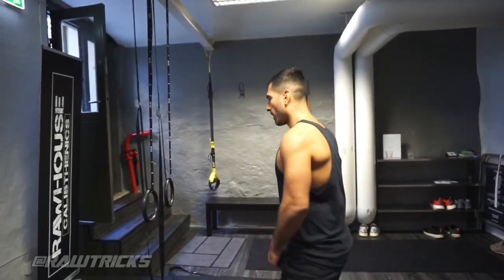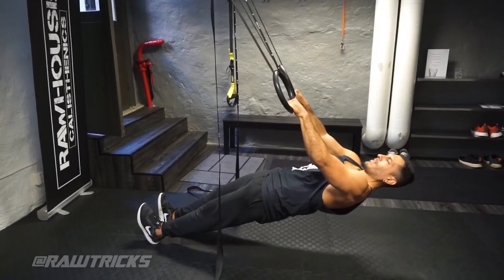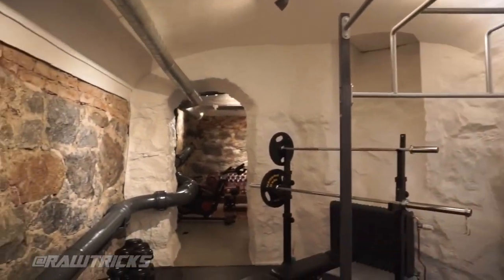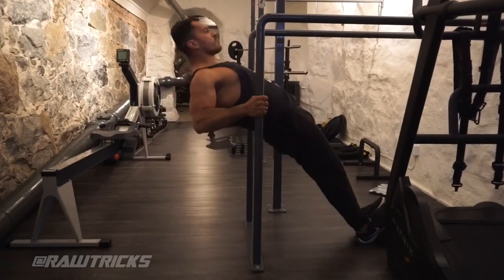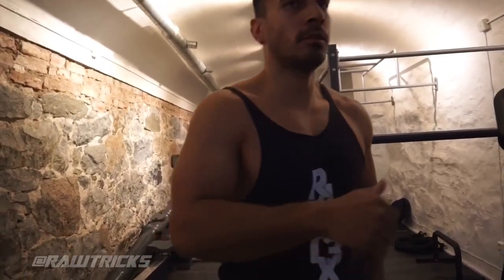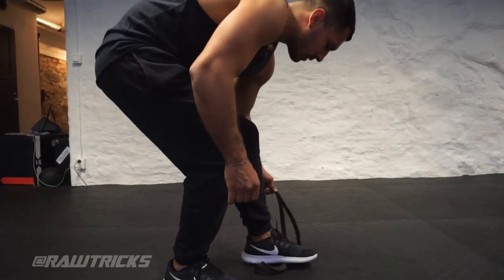Rawtricks 30 days training challenge (Day 2 back workout Calisthenics)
Whats up Rawsquad Day 2 of the the 30 days workouts, here is the first video i hope u enjoy it.

BACK

PULL UPS

RING ROWS

CHIN UPS

PARALLEL ROWS

SINGLE ARM ROW RESISTANCE BAND

CORE
SUPERSET

20 leg Raises
10x2 Single Leg Raises
20 cross sit ups
10 knee raises pull up bar